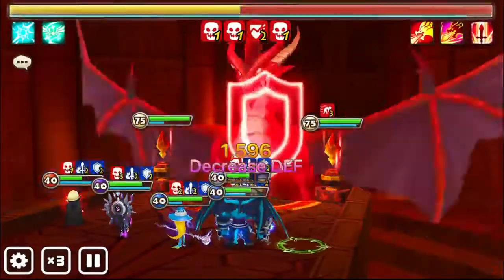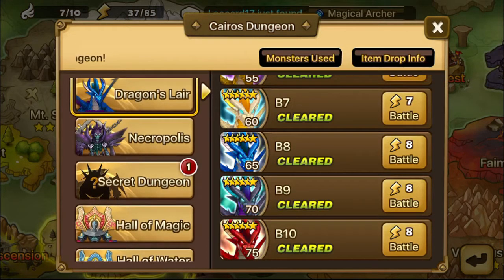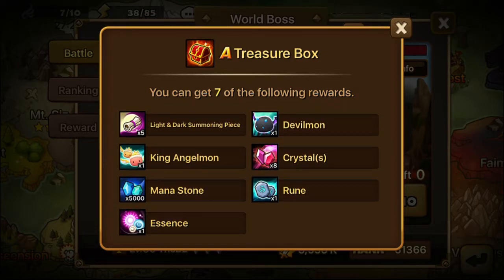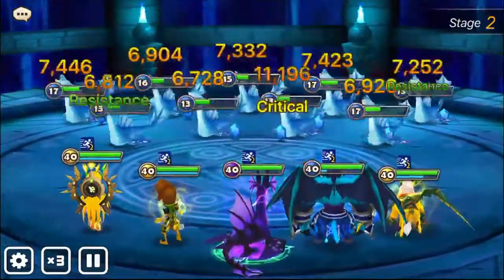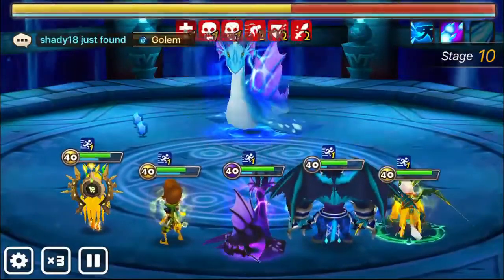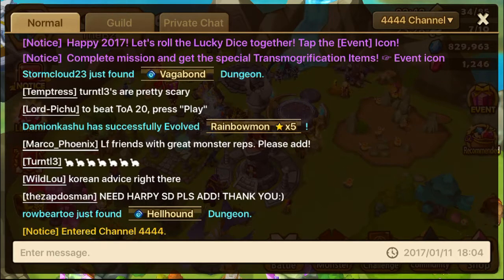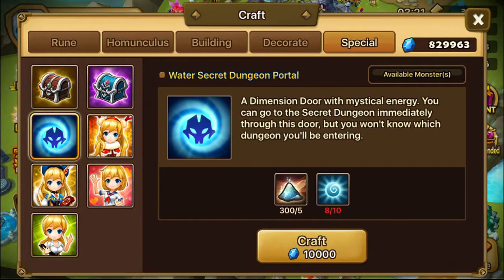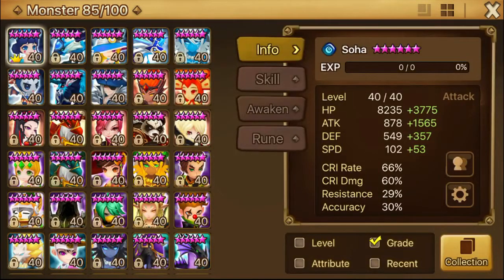Summoners War [11] - Secret Dungeons with Dragons B10 Intro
This Summoners War Secret Dungeon Guide will show you not only the theory behind quick efficient runs, but will also show you where to pop a Secret Dungeon in your Crafting Building, but also where to find a Secret Dungeon other players have opened.  I also start the video with a finish on my Dragons B10 run to show you my 2.5 Minute Team straight to the Dragon.  There are also rumors of a Secret Dungeon Channel which I review towards to the of this Secret Dungeon Video.  If you comment, I always respond.  Thanks!